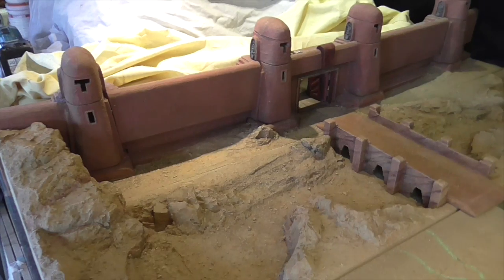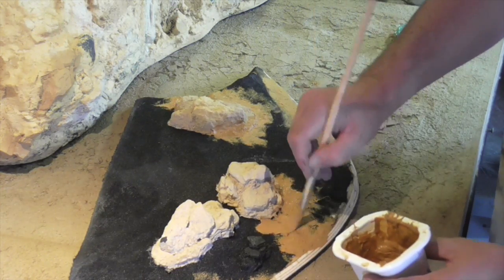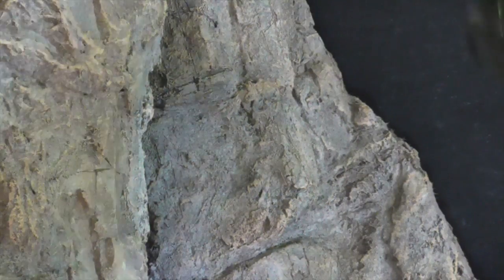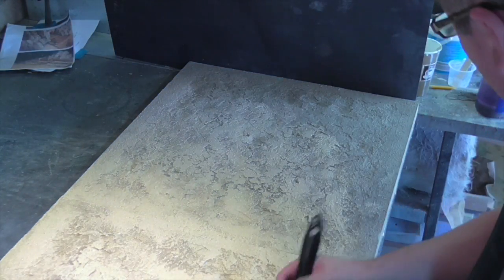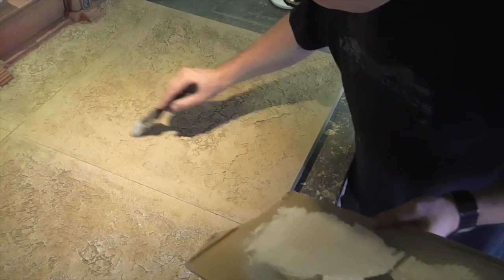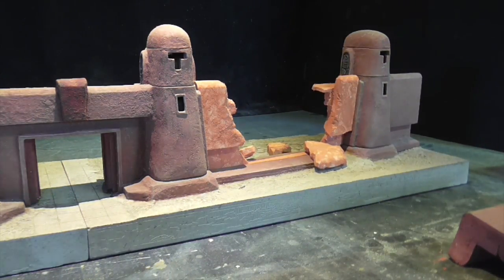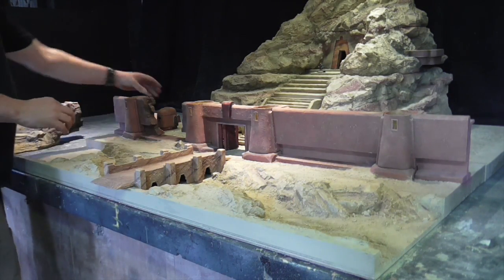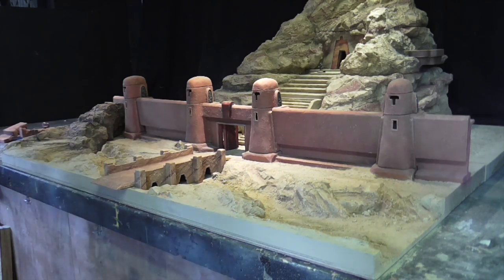Shattered Dynasties #3 Battleboards Terrain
Welcome back a continuing project from battleboards. This video is about Shattered Dynasties demo gaming board - Part-3 in this episode we look at some more rock, painting the main boards and a look at how I make some alternative damaged walls sections for the main compound wall and towers we look at in the last video.

Shattered Dynasties is a new tabletop battle strategy  war game being developed by a company called BOF Studio. I am privileged to be included in this new and existing game development and was asked make a 8ft x 4ft gaming table on which to feature the new miniatures range soon to be out this year. The game is based around the world of the classic Sci-fi film 1984 film Dune, although the game has many new features and houses.

You can see more terrain projects on my channel or website